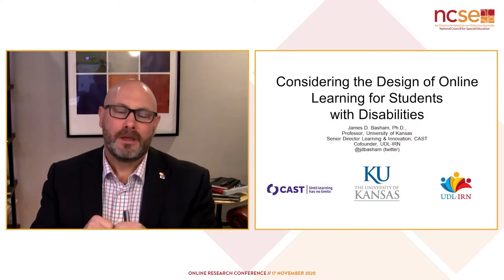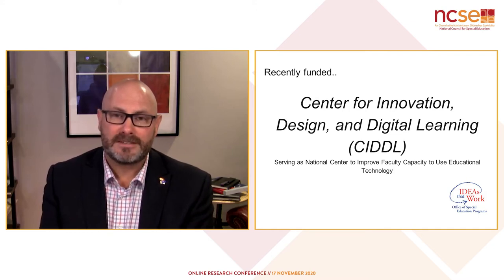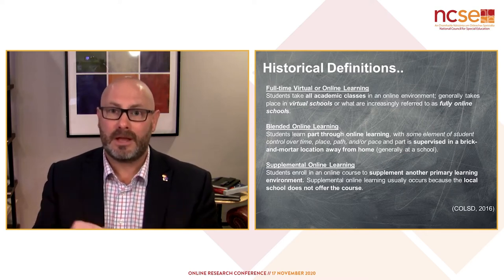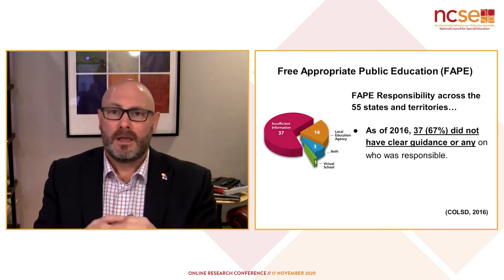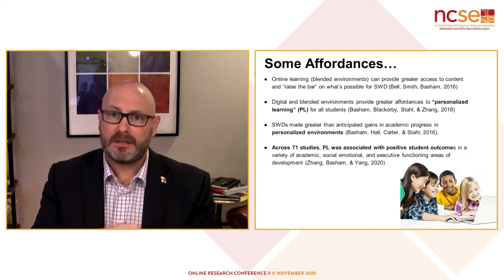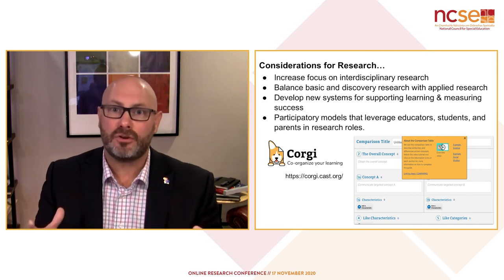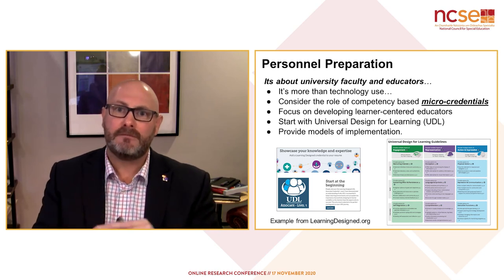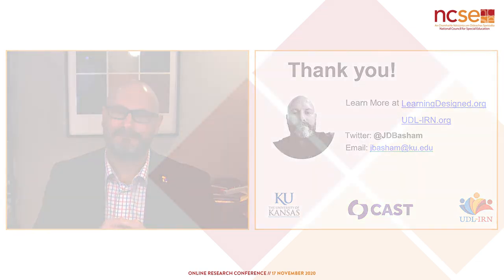Considering the Design of Online Learning for Students with Disabilities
Presentation by James D. Basham, Ph.D., at the National Council for Special Education Research Conference 2020.   James is Professor of Special Education at the University of Kansas and Senior Director of Learning and Innovaton at CAST.  He is cofounder of UDL-IRN.
For more information on the National Council for Special Education